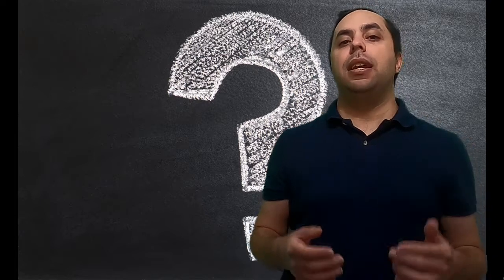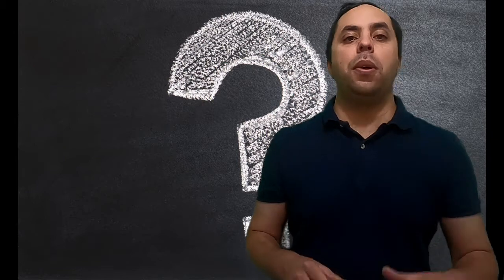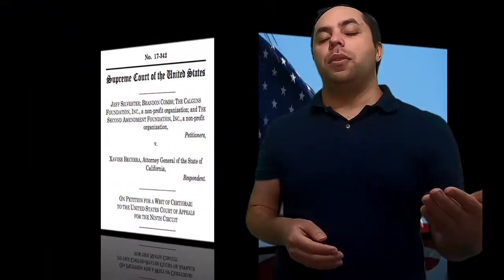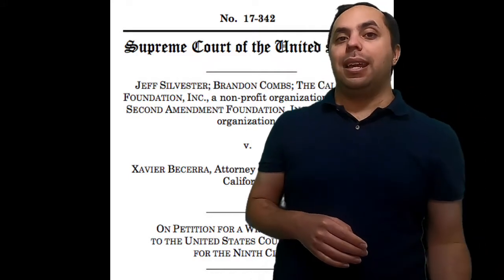What is the Federal Judiciary?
In this video we will briefly cover the federal judiciary.